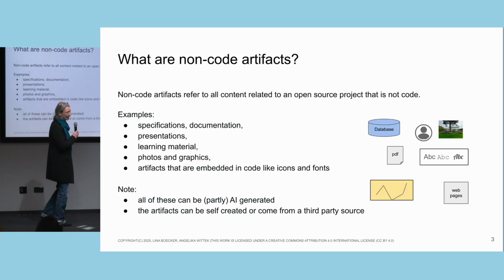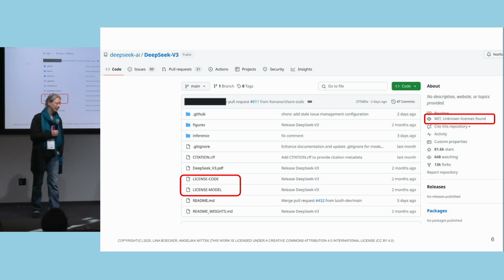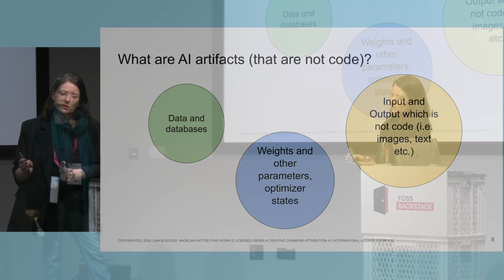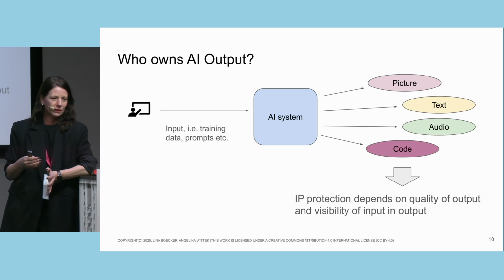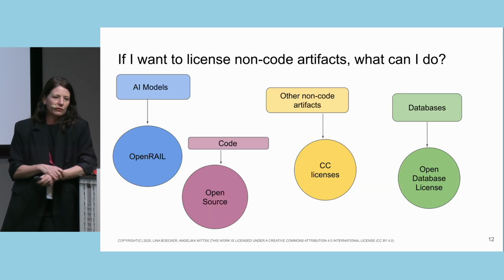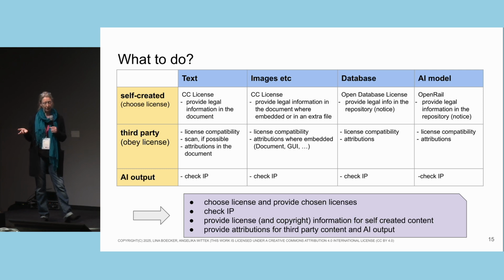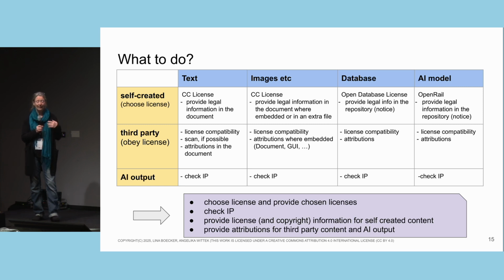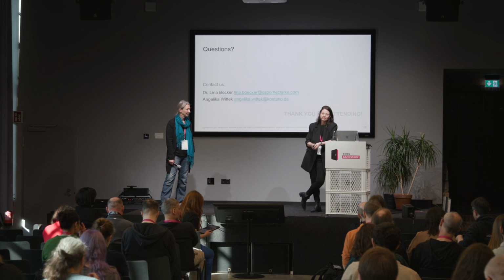Lina Böcker & Angelika Wittek – FOSS, AI & non-code artifacts: What’s new and noteworthy?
What about the licensing of AI and AI generated artifacts? Can AI be Open Source? FOSS licensing is not all about code, it is also about AI models, icons, fonts, documents, music, etc. This talk will lead you from FOSS to AI, considering potential licenses for (AI generated) non-code and the question whether code-licenses are suitable for non-code.

We will have a closer look at licensing options for code and, in particular, non-code artifacts, describe the difficulties of licensing non-code artifacts and AI generated artifacts and break it down to some practical guidelines for developers.

Non-code artifacts refer to all content related to open source software that is not code. Artifacts like e.g. specifications, documentation, presentations, learning material where e.g. photos and graphics are used and also artifacts that are embedded in code like icons and fonts.

First we will talk about IP protected assets in software development: What content is protected, what AI generated content is protected, who owns it, (how) can you grant rights of use to third parties? And what is Open Source AI?

In the last part we want to strengthen the awareness of developers for the questions at hand. What is a no-go? What to do with self created content, AI generated content, AI modified content and embedding external content?